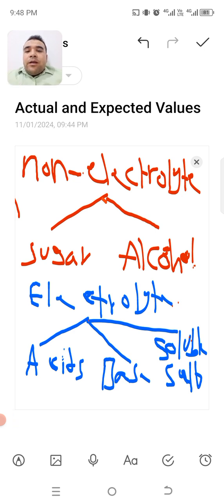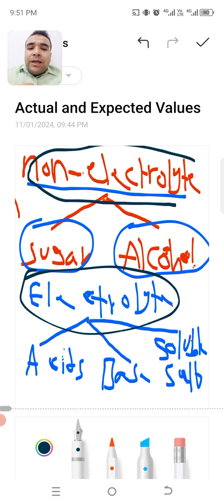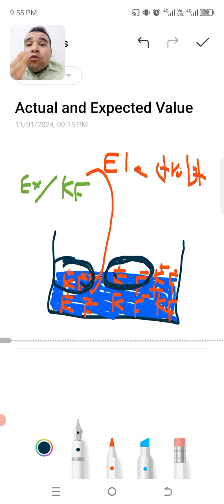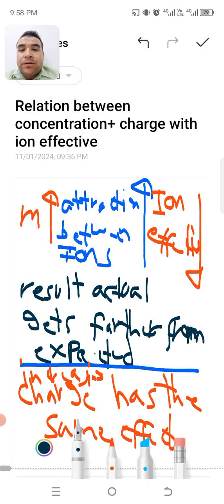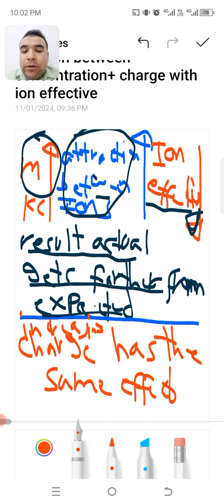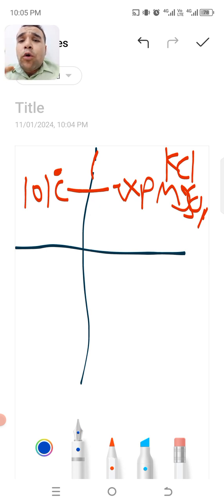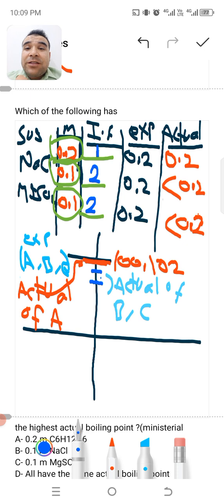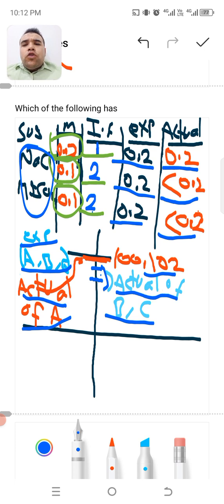Chapter 1 ( Actual vs Expected )